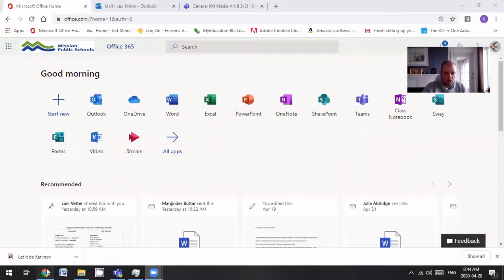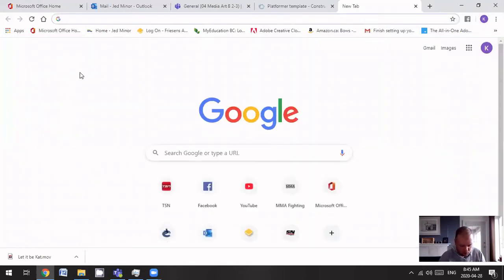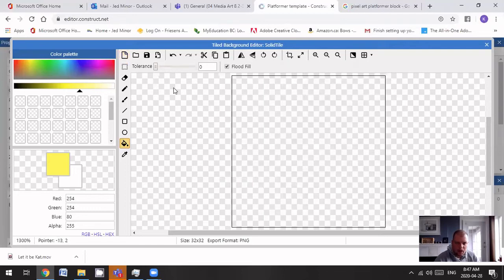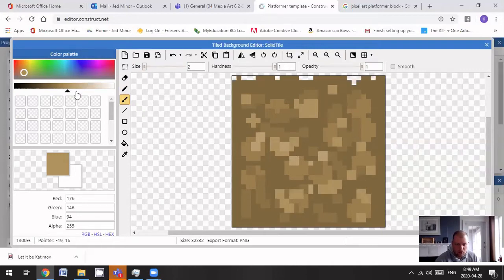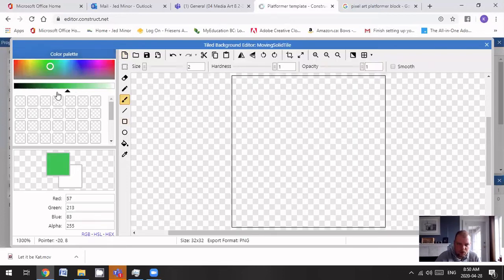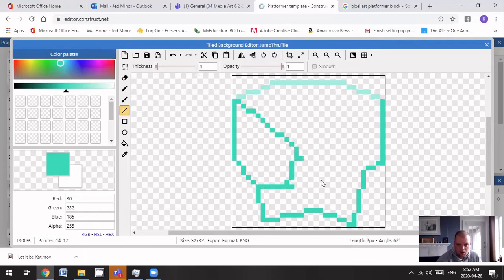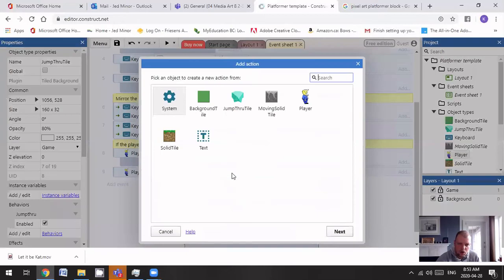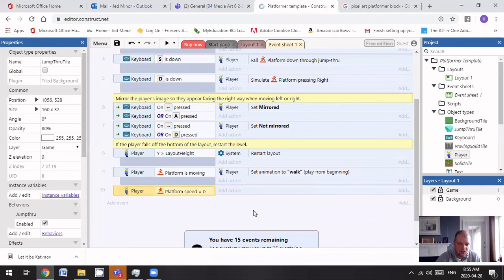03 construct blocks and code